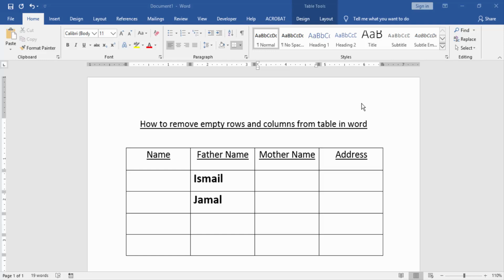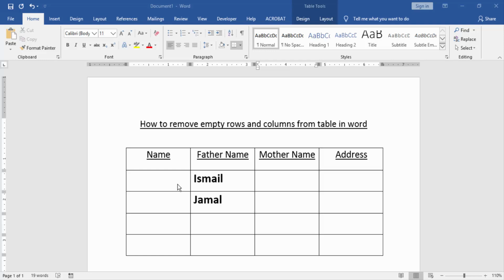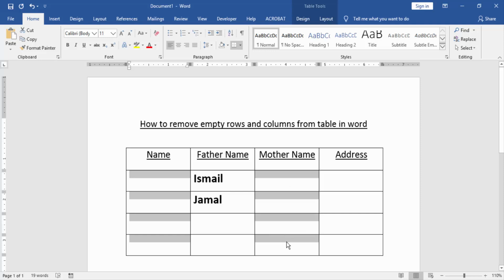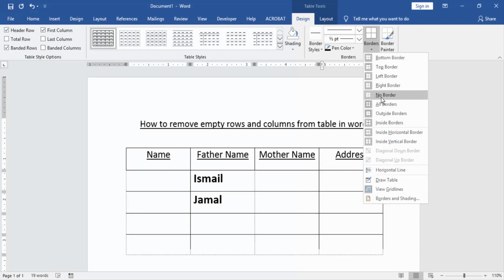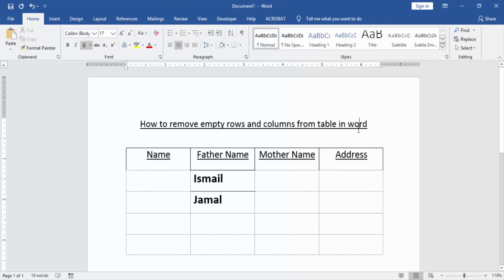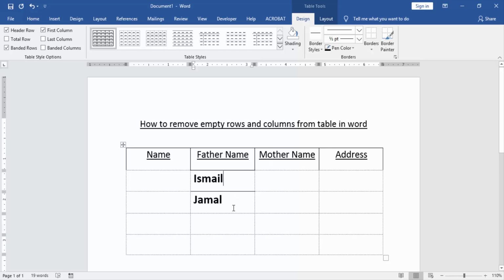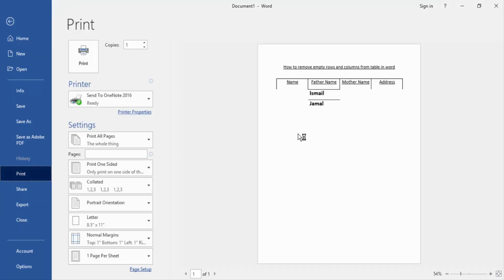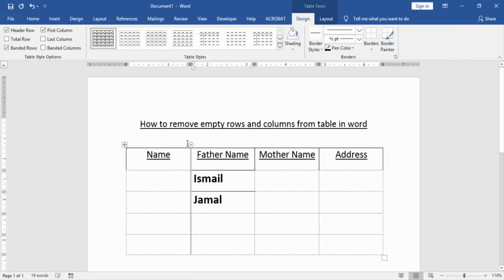How to remove empty rows and columns from table in word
In this video I will show you, How to remove empty rows and columns from table in word